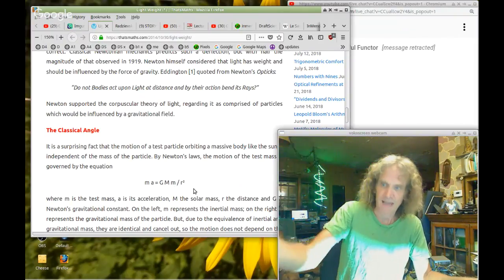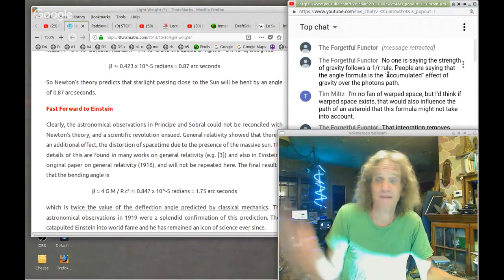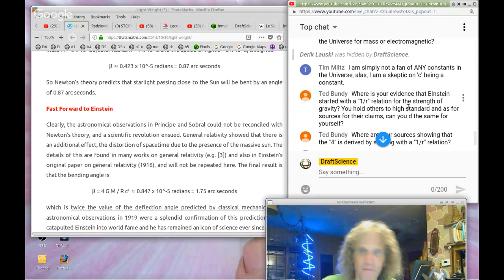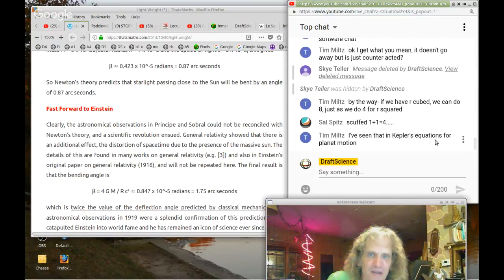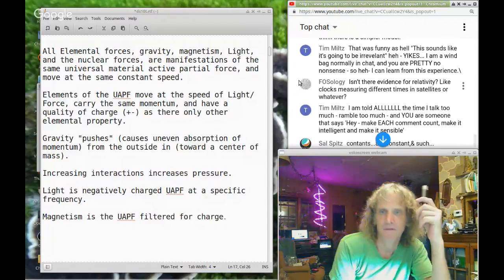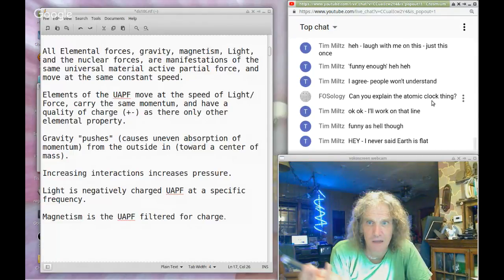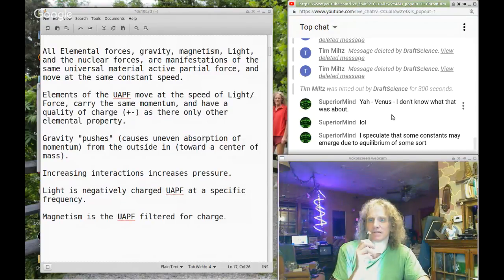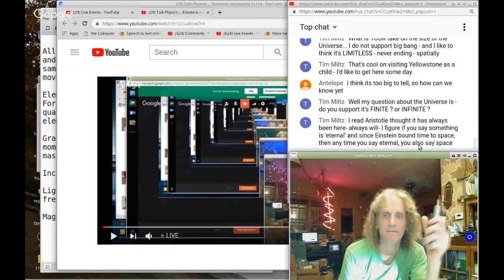Talk Physics ... Einsteins mechanics 1+1=4